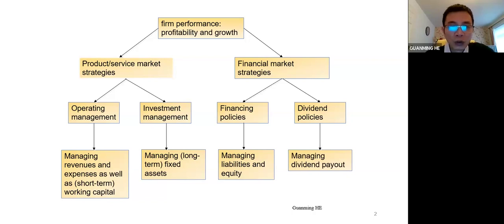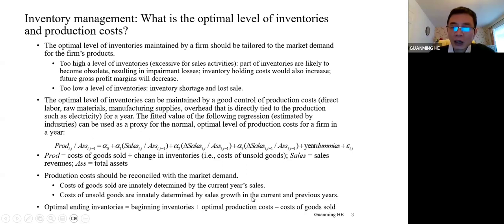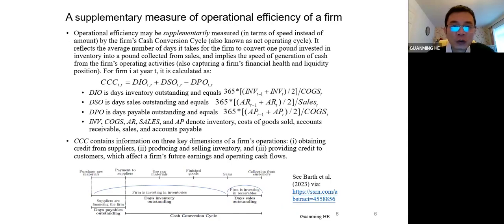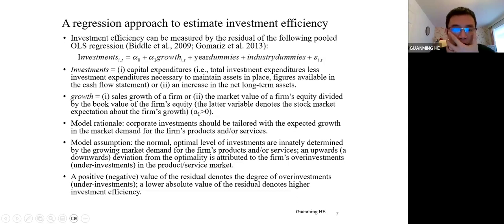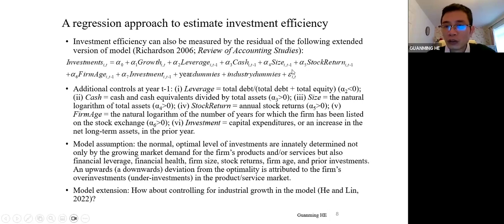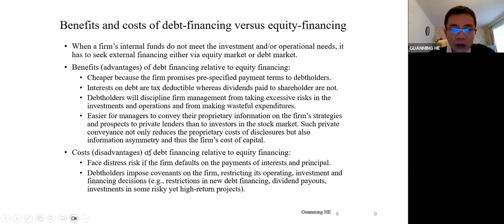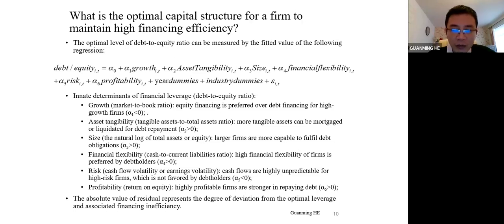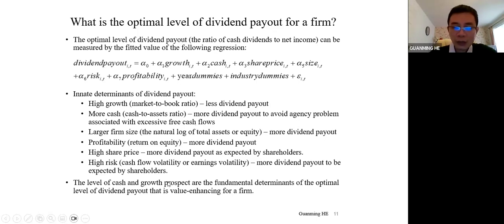CONF-BPS 2024—Assessment of the Efficiency of Corporate Business Activities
The 3rd International Conference on Business and Policy Studies

Keynote Speech: Assessment of the Efficiency of Corporate Business Activities
Delivered by: Guanming He, Ph.D., Accounting Department, Durham University